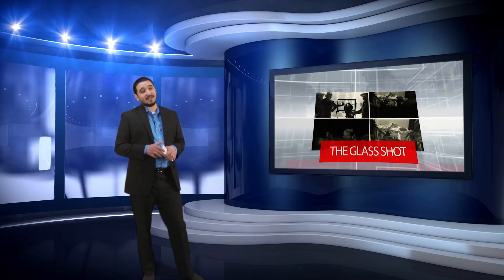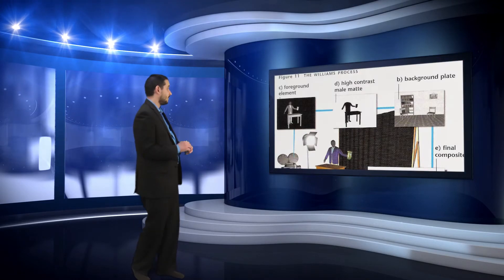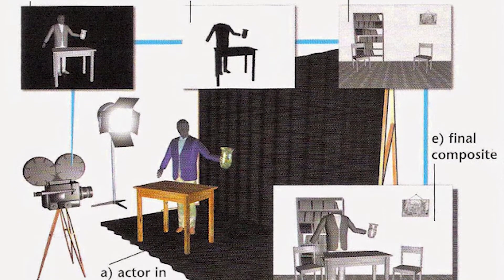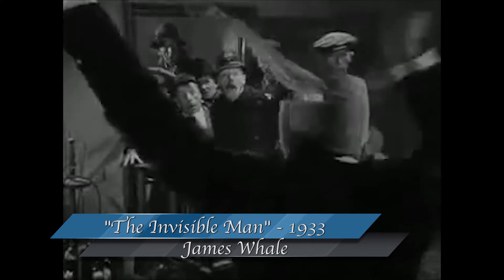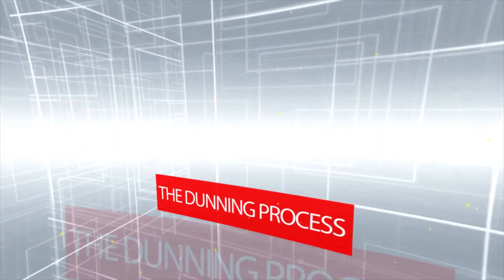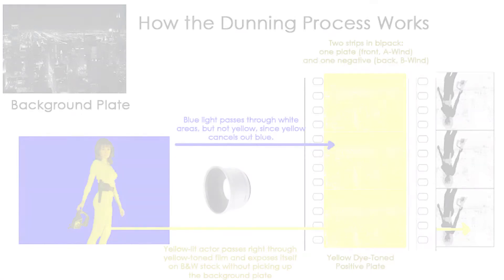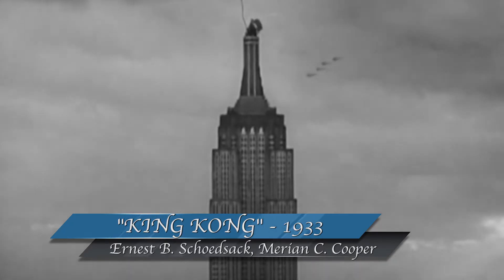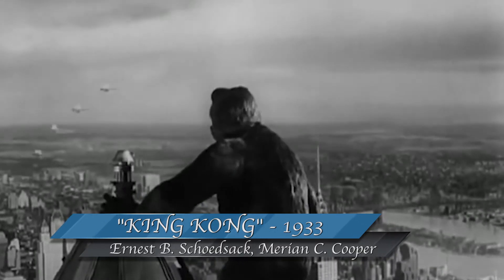Anthony Sileo Cinema History Final Project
For the final assignment of Cinema History, I had to choose one aspect of the filmmaking process and describe how its evolution has affected Motion Picture Filmmaking in a 3-4 minute audio/visual.